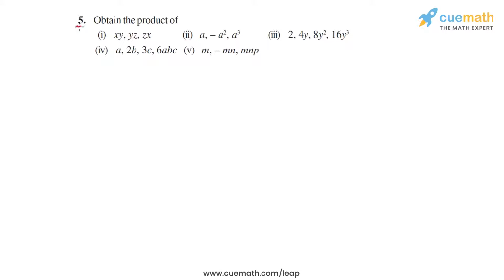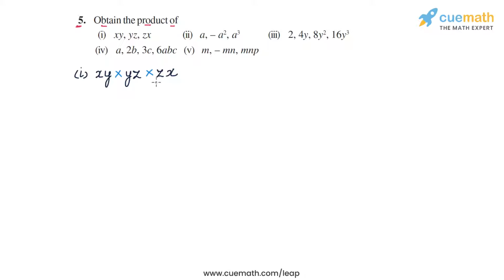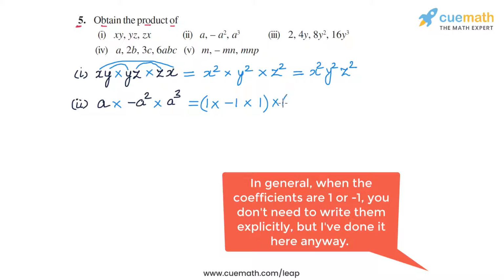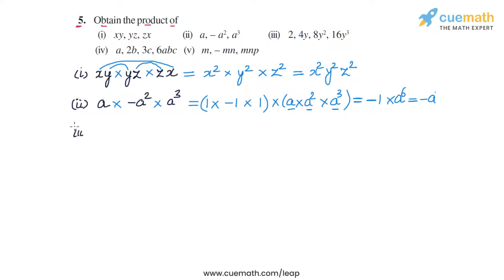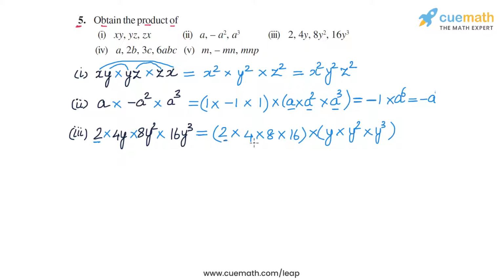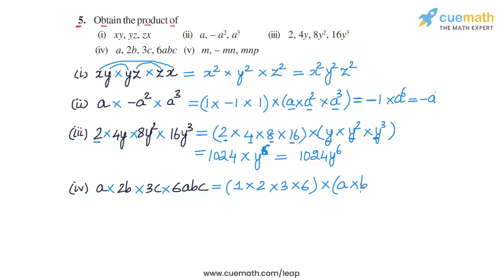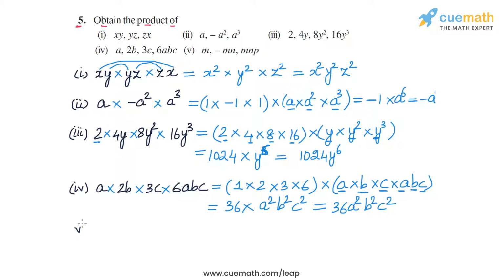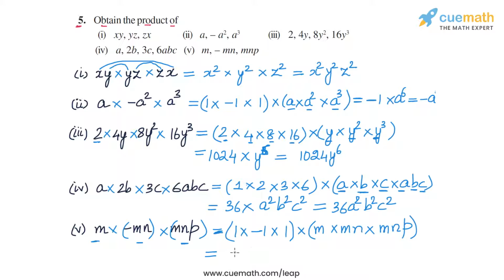Ex.9.2 Q5 Algebraic Expressions and Identities - NCERT Maths Class 8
This video covers NCERT Class 8  Maths Chapter 9 Exercise 9.2 Q5 (Algebraic Expressions & Identities)

To download pdf of all text solutions for this chapter click here NOW